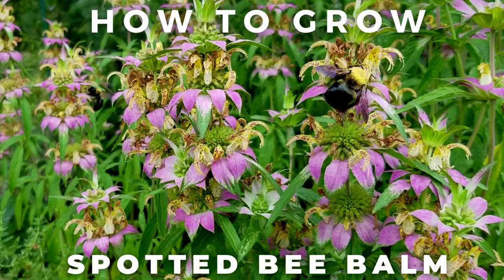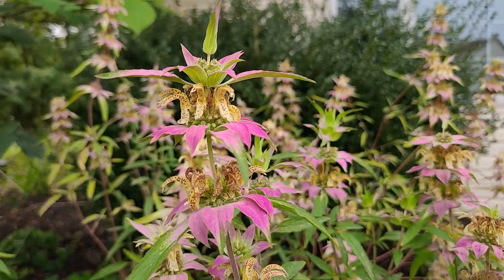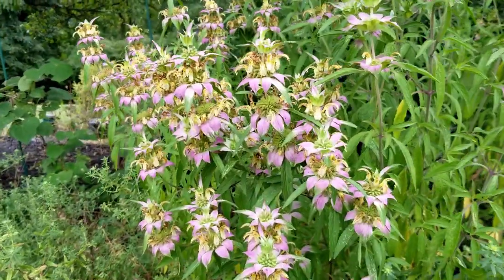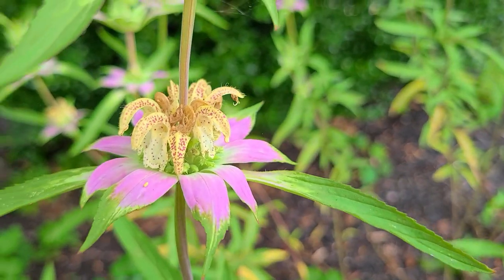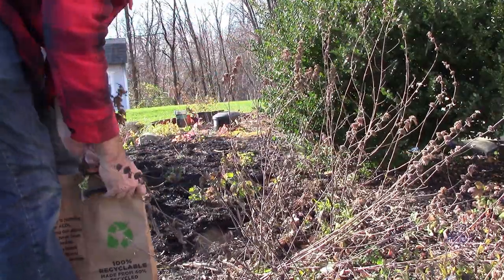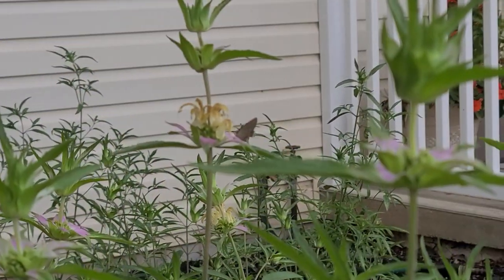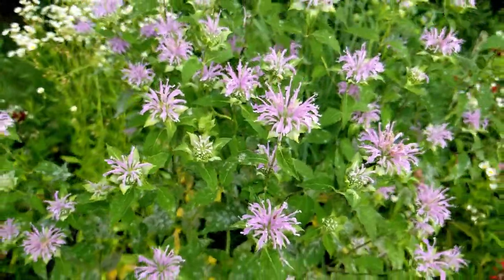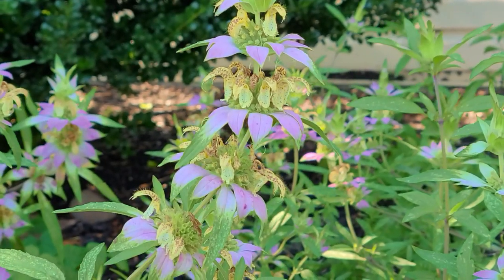Spotted Bee Balm - Complete Profile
Spotted Bee Balm is a valuable native plant for North American pollinators.  It is short lived, lasting 1-4 years (I've had both) that brings late season color and provides important nectar and pollen to bees and butterflies.  Scientifically known as Monarda punctata, Spotted Bee Balm is native to most of North America east of the Rocky Mountains.

What makes this plant really valuable is that it will bloom the first year from seed, and it provides a nectar/pollen source in late summer when many plants have gone dormant, but before Asters and Goldenrod.

For future quick reference, bookmark the article below, which covers all aspects of grow and care for Spotted Bee Balm;